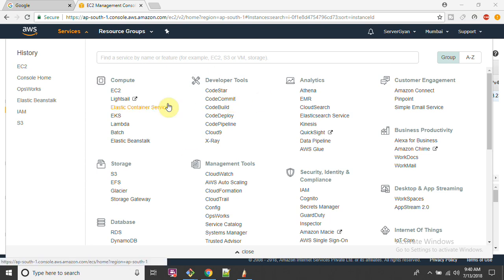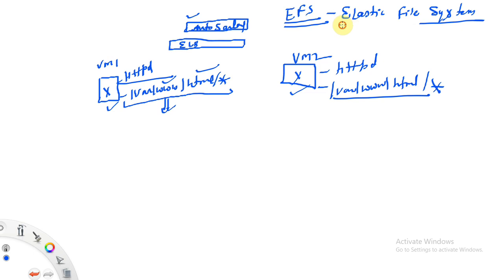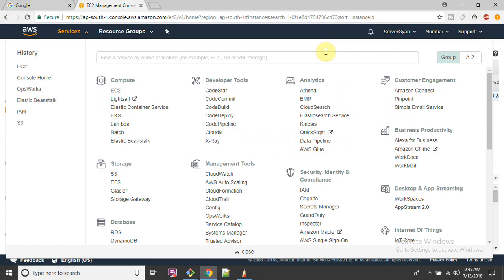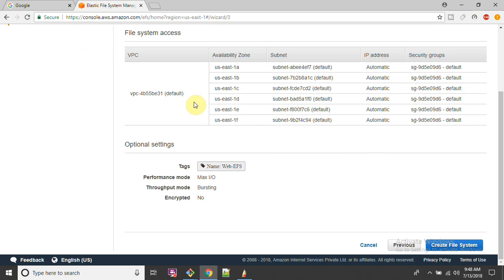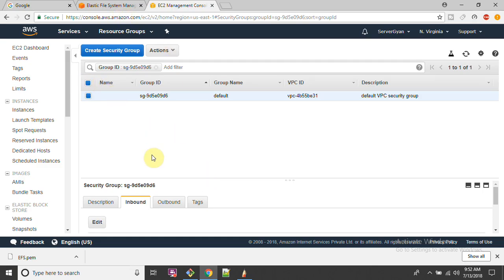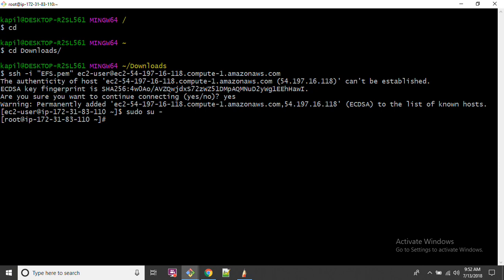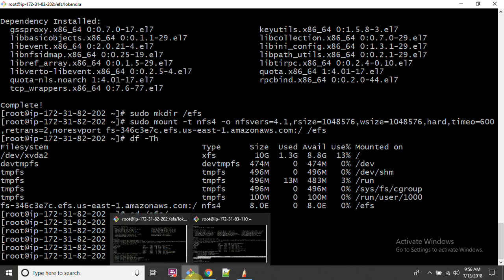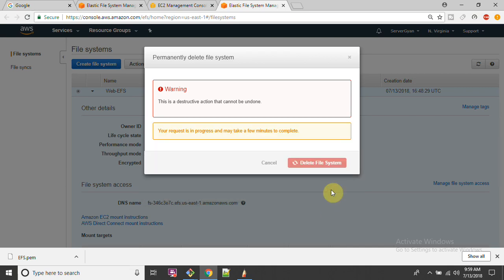AWS EFS Elastic File System Configure and Manage From ServerGyan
Hello Friends,

In this video I am going to explain How to Configure and Manage EFS- Elastic File System on AWS from ServerGyan

What is EFS?
Where do we use  EFS?
How to create EFS?
What are benefits of EFS?
Can we mount EFS on Multiple servers?
How to retain data if any ec2 server is deleted?